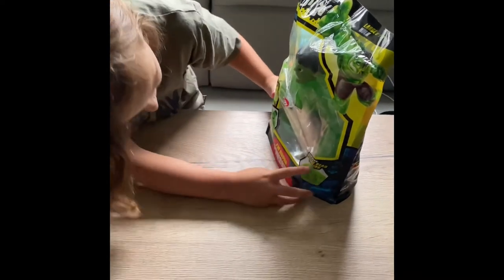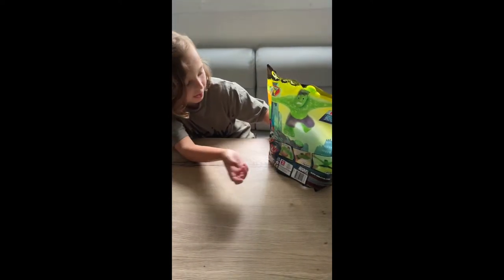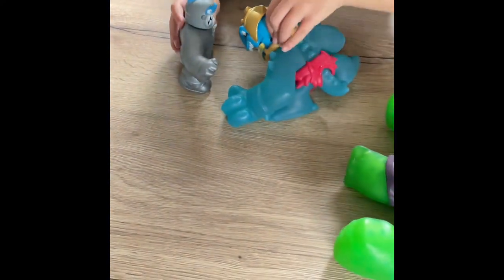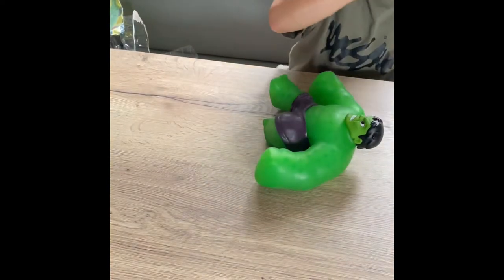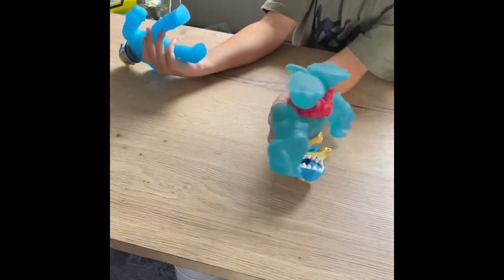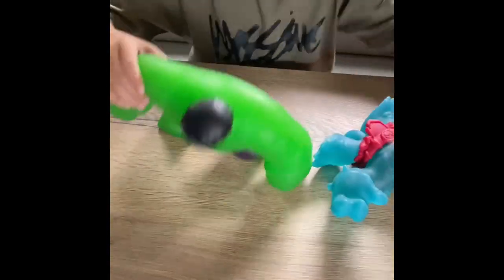Reviewing power pump thrash goo jit zu and MEGA HULK